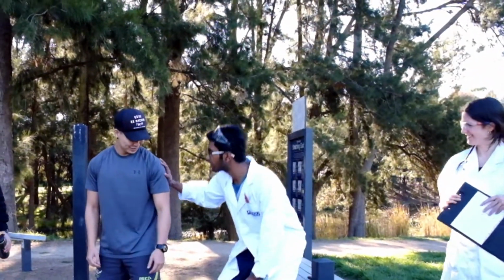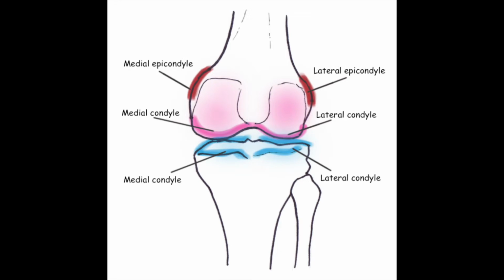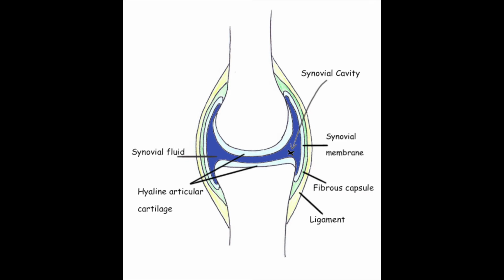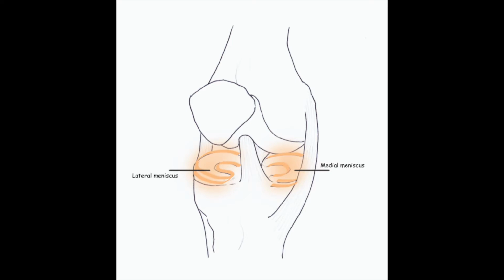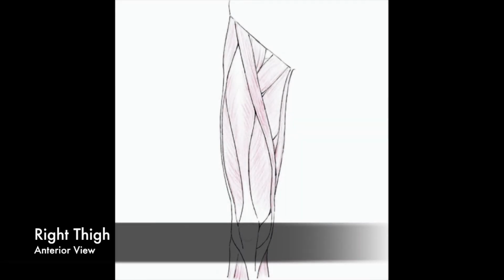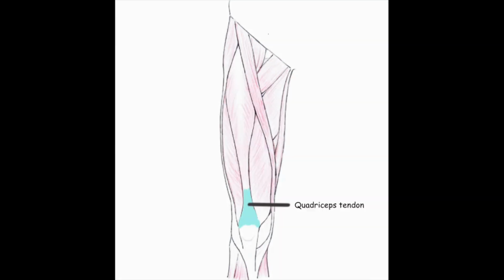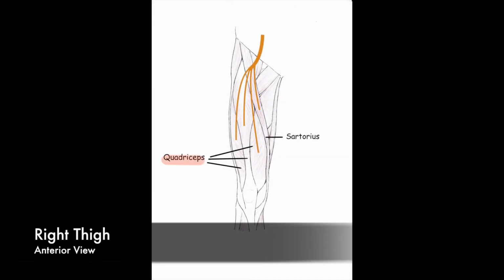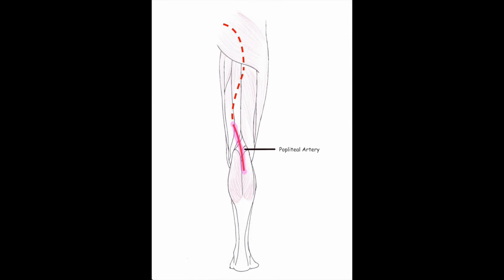Group 10 - One Direction - The Knee